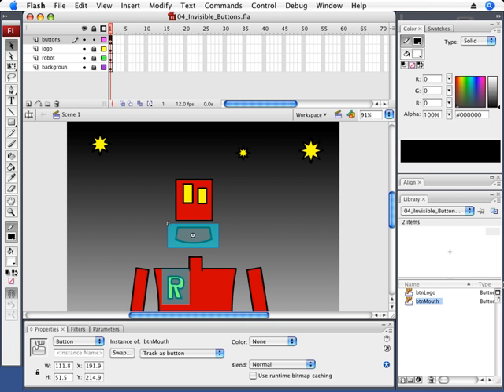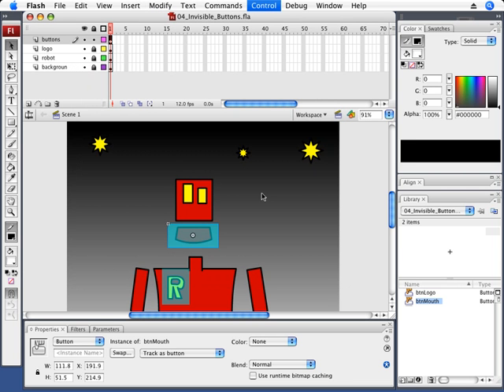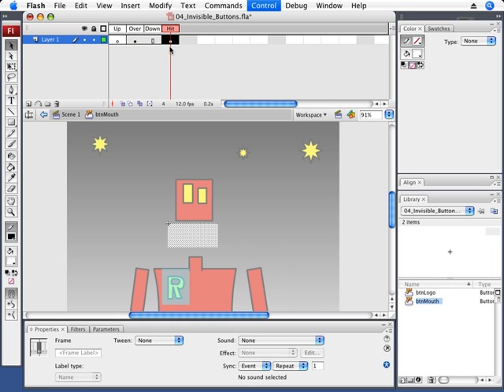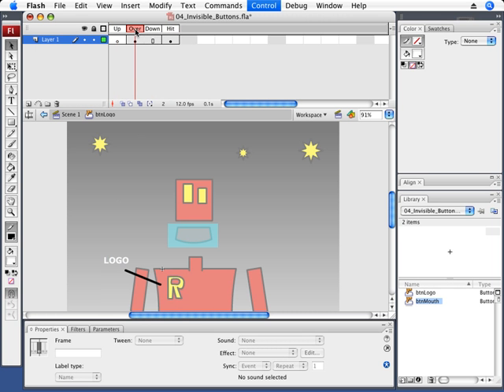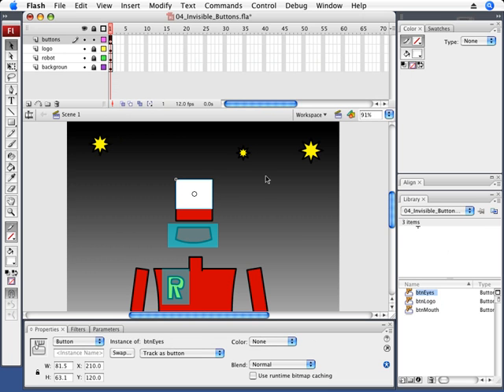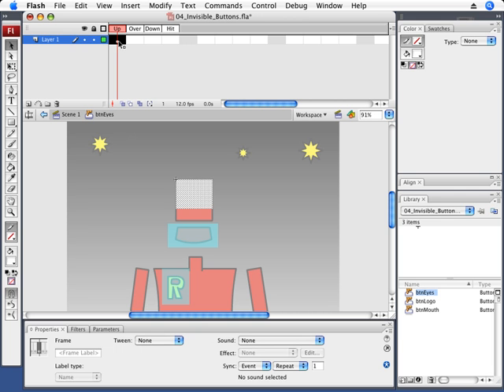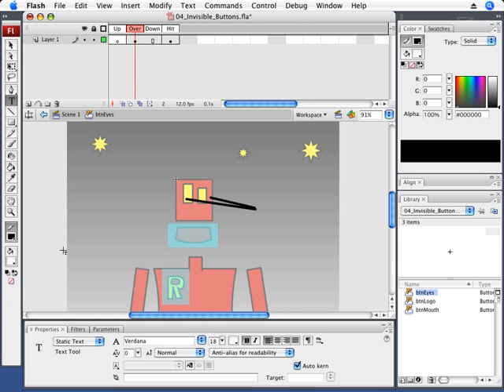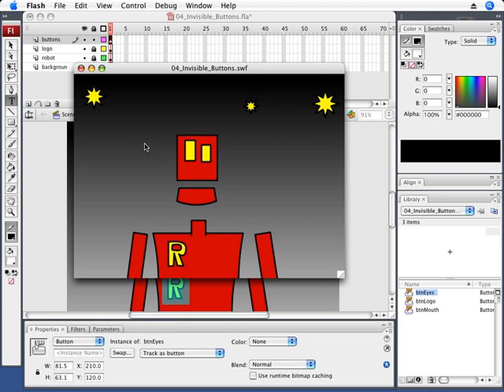10 04 Invisible Buttons